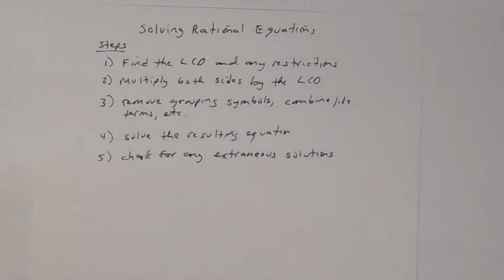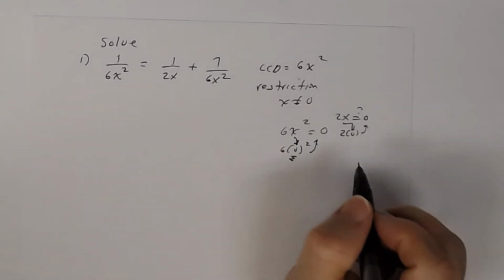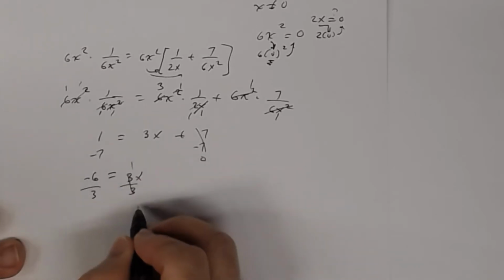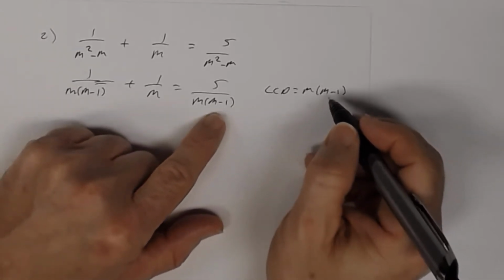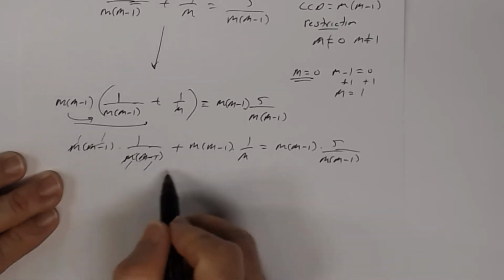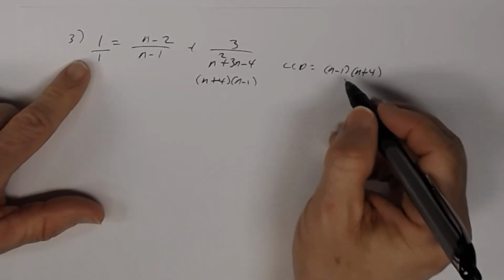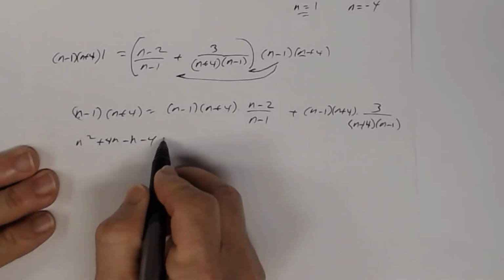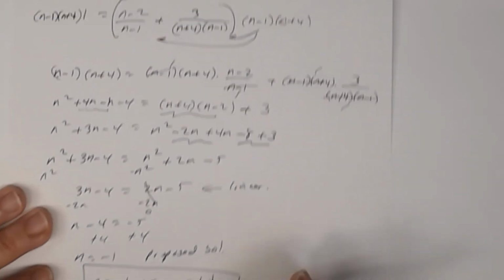Solving Rational Equations - Using LCD #1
This lesson explains how to solve rational equations by multiplying by the LCD first.